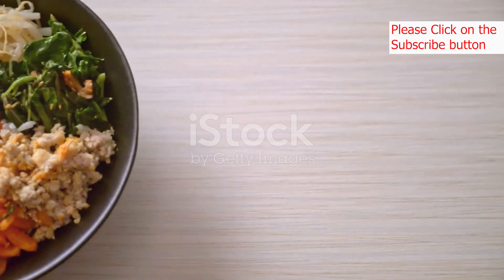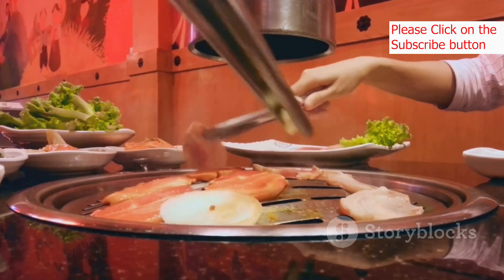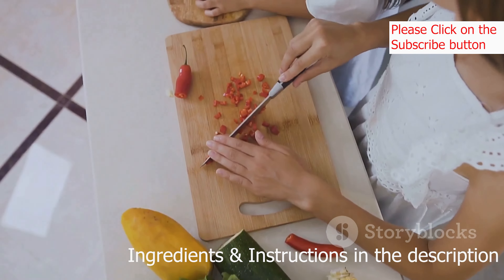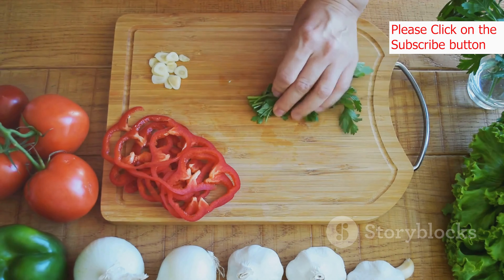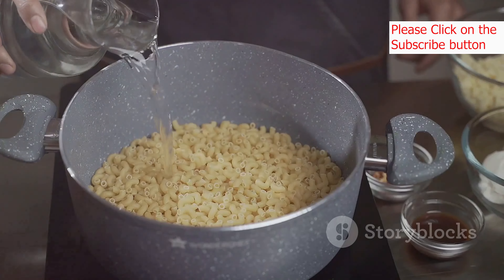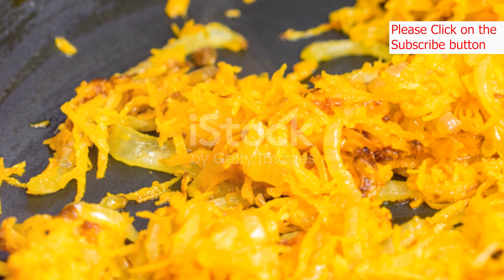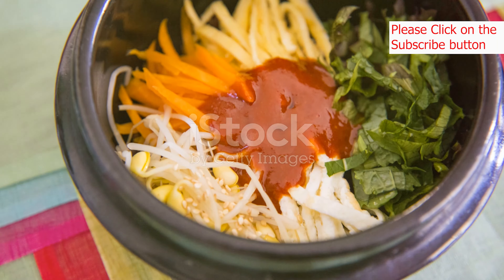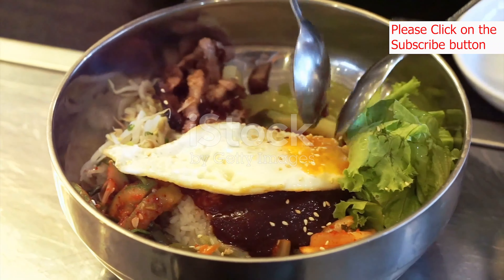"Ultimate Bibimbap Recipe: Create Your Own Korean Feast!"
Bibimbap is a classic Korean dish that translates to "mixed rice." It's a delicious and vibrant dish made with rice, assorted vegetables, protein (like beef or tofu), and topped with a fried egg and gochujang (Korean chili paste). Here’s how to make it:

### Ingredients:

For the Rice:
- 2 cups short-grain white rice
- 2 1/2 cups water

For the Vegetables and Protein:
- 1 carrot, julienned
- 1 zucchini, julienned
- 1 cup spinach, blanched
- 1/2 cup bean sprouts, blanched
- 4 shiitake mushrooms, sliced
- 1 cucumber, julienned
- 1/2 pound ground beef (or tofu for a vegetarian version)
- 2 garlic cloves, minced
- 2 tablespoons soy sauce
- 1 tablespoon sesame oil

For the Toppings:
- 4 eggs
- 2 tablespoons sesame oil
- 1 tablespoon sesame seeds
- Gochujang (Korean chili paste)

### Instructions:

1. **Cook the Rice:**
   - Rinse the rice under cold water until the water runs clear.
   - In a rice cooker or a pot, cook the rice with water until tender. Set aside.

2. **Prepare the Vegetables:**
   - Heat a small amount of sesame oil in a pan over medium heat.
   - Sauté each vegetable (carrot, zucchini, spinach, bean sprouts, mushrooms, cucumber) separately, seasoning with a little salt and pepper. Set each aside.
   - For the spinach and bean sprouts, blanch them in boiling water for 1-2 minutes, then immediately cool in ice water. Squeeze out excess water before seasoning with salt, pepper, and a little sesame oil.

3. **Cook the Protein:**
   - In the same pan, add the ground beef (or tofu) and cook over medium heat.
   - Add minced garlic, soy sauce, sesame oil, salt, and pepper. Cook until the beef is browned and cooked through.

4. **Assemble the Bibimbap:**
   - In a large bowl, add a serving of cooked rice as the base.
   - Arrange the sautéed vegetables and cooked beef (or tofu) on top of the rice in a colorful pattern.
   - Fry the eggs sunny side up in a small amount of sesame oil and place one on top of each bowl.

5. **Serve:**
   - Sprinkle the dish with sesame seeds.
   - Serve with a generous dollop of gochujang on the side. Mix everything together before eating.

Enjoy your homemade Bibimbap!